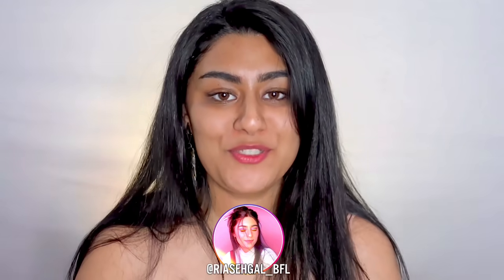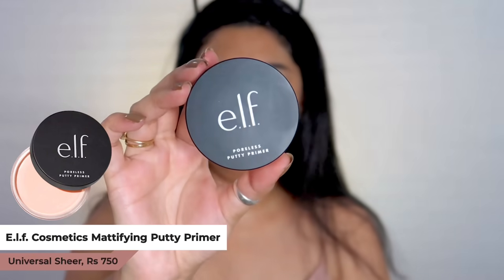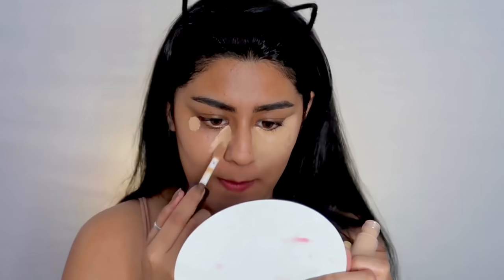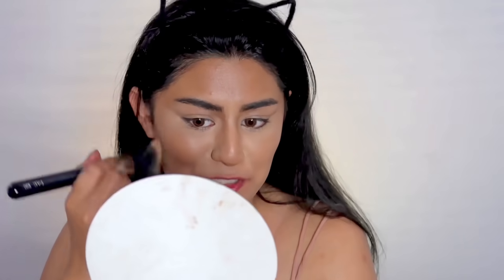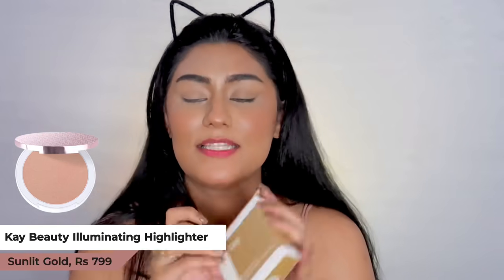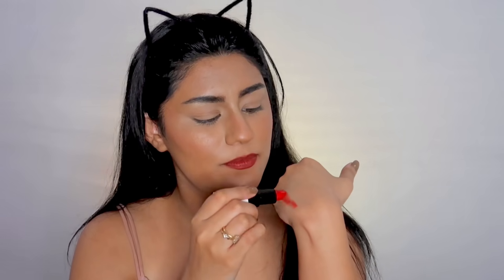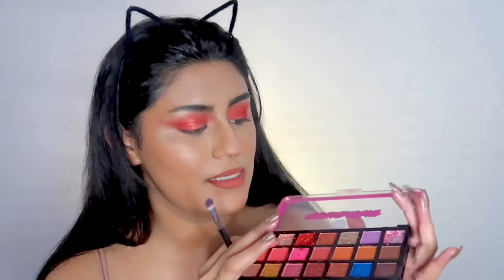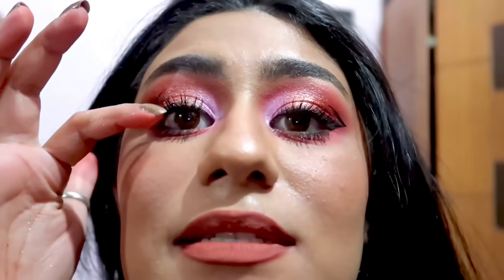Trying New Makeup Techniques & Products| First Impressions | Hot or Not ? 🥵 | Ria Sehgal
Hey everyone! Today I'm trying out some new makeup and giving my first impressions! It was so much fun to try new techniques like JLO glam for the base ! I'm absolutely in love with the results! I hope you enjoyed watching . I will now see you in my next video 😚✨.
Xoxo
Ria sehgal

Nicka K 21 Color Eyehadow Palette - Sugar Coat

e.l.f. Cosmetics Matte Magic Mist & Set Setting Spray

Kay Beauty Illuminating Highlighter - Sunlit Gold

Kay Beauty Matte Blush - Coral Charm

    Kay Beauty loose powder - latte

e.l.f. Cosmetics 16HR Camo Concealer - Tan Neutral

Swiss Beauty Bold Matt Lip Liner- cherry brown

Makeup revolution stick foundation- F17

Lakme eyeconic liquid eyeliner

Blur India liquid matte lipstick- call me daddy

ABOUT ME-
Hi 🙋🏻‍♀️ I'm Ria and I am 22 years old.Creating this channel was my dream and here I am living it! I am super Passionate about creating fresh creative and unique content related to BEAUTY
ALWAYS THERE BY YOUR SIDE :)
XOXO
Ria Sehgal